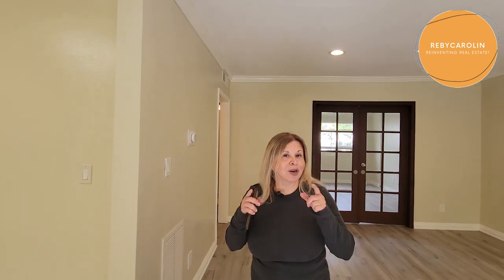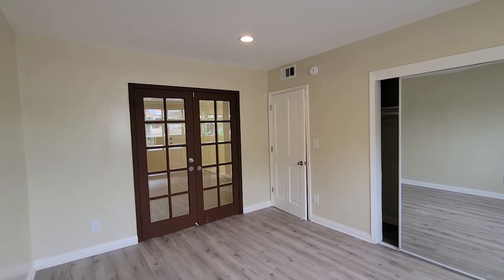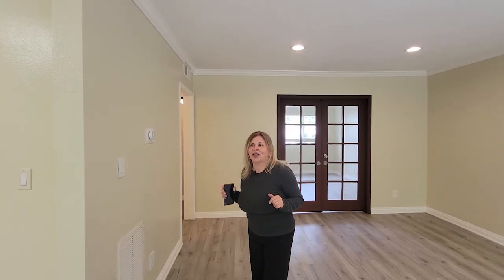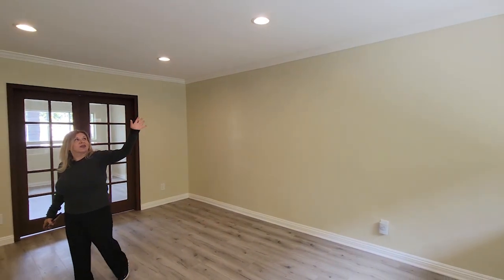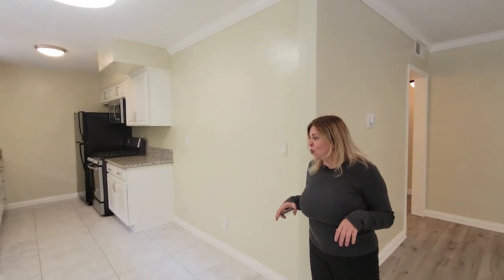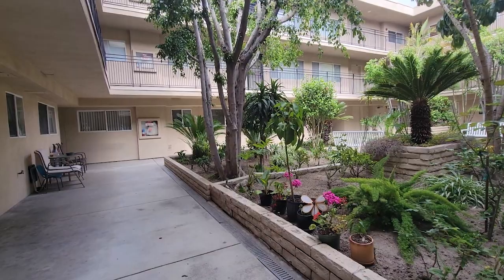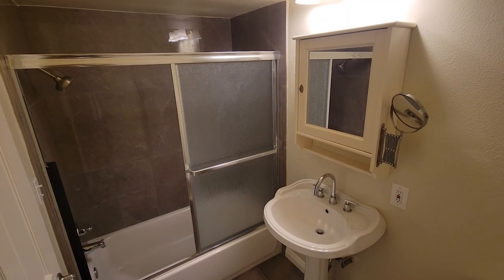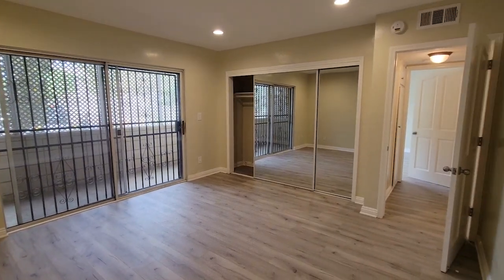NoHo Home For Sale | Home Tour | Buying a Home Glendale | Glendale Los Angeles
This is a HOT property, message me if you want to view this property before it's gone!

Are you buying a home in Glendale, San Fernando Valley or Los Angeles? This is a channel devoted to people moving to San Fernando Valley, relocating to the San Fernando Valley, or interested in living in the San Fernando Valley or the Los Angeles Area. If you're looking to move to the San Fernando Valley, Los Angeles, LA, Van Nuys, Valley Glen, Sherman Oaks or Lake Balboa, then THIS CHANNEL IS FOR YOU!

Join us as we embark on exciting neighborhood tours, where we showcase the distinct characteristics and hidden gems of various Los Angeles communities. We'll introduce you to the local amenities, entertainment options, and notable landmarks that make each neighborhood unique. Whether you're looking for a family-friendly environment, a hip and trendy locale, or a peaceful retreat, we'll help you navigate the vast array of options available in the city. We understand that real estate is not just about buildings and properties; it's also about the lifestyle and culture that surrounds them. That's why we go beyond the physical aspects and showcase the vibrant cultural scene of Los Angeles. Our channel features episodes highlighting local events, festivals, art galleries, and culinary experiences, allowing you to fully immerse yourself in the rich tapestry of the city's lifestyle. We are committed to ensuring that our viewers are up-to-date with the latest market trends and developments. Our team of researchers regularly analyzes market data, providing you with comprehensive reports on housing prices, market forecasts, and investment opportunities. Whether you're interested in buying your dream home, investing in rental properties, or simply staying informed about the real estate market, our channel is your go-to source for reliable and up-to-date information.

Lastly, we value our viewers' engagement and encourage active participation on our channel. We consider our viewers as part of our community, and we strive to create a collaborative environment where everyone can learn, grow, and connect with like-minded individuals. Let us be your trusted guide as we uncover the hidden gems, showcase the architectural wonders, and unravel the secrets of the dynamic real estate market in the City of Angels.